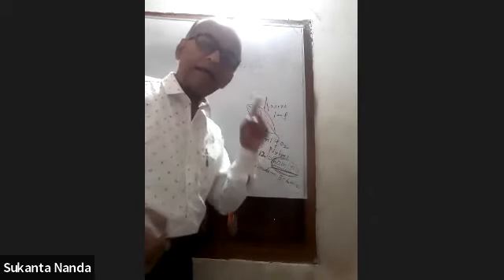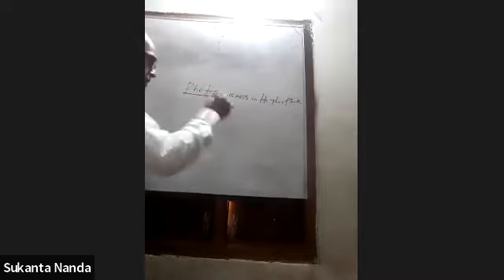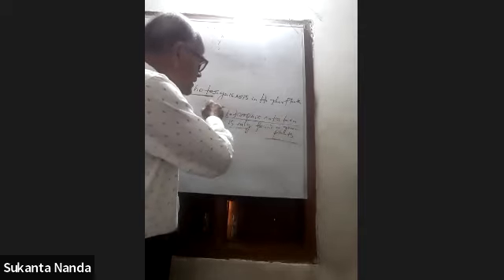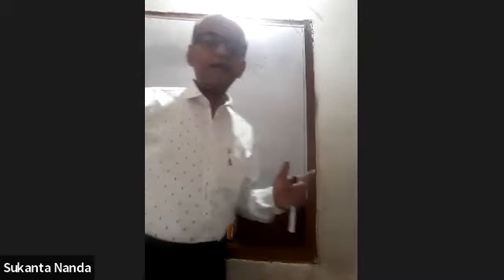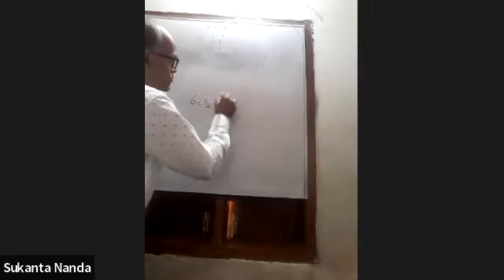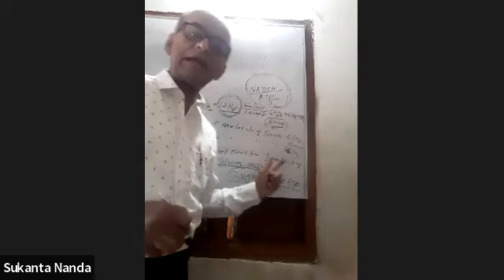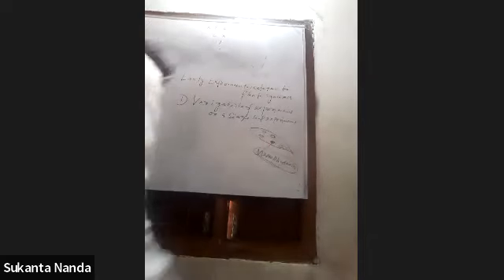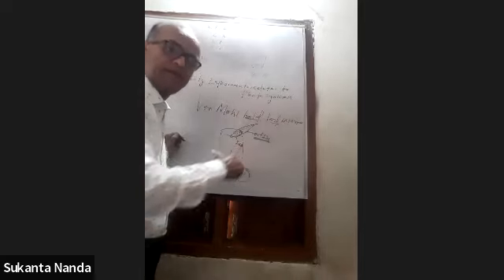Photosynthesis - I by Prof. Sukanta Chandra Nanda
Sri Chaitanya Institute for Science is one of the top residential CBSE schools, aiming to help students in achieving their goals by providing them world class facilities. Quality coaching and high success rate of this school drag the attention of many students who aspire to make a career in Medical and Engineering. We offer students the best quality education for CBSE curriculum and coaching for IIT/JEE and NEET entrance tests under one roof.
Academics
SANKALP- Gateway to NEET

CBSE (XI & XII) Science with Integrated curriculum